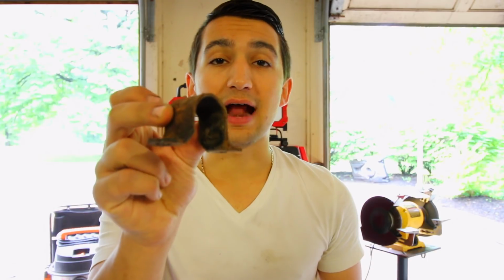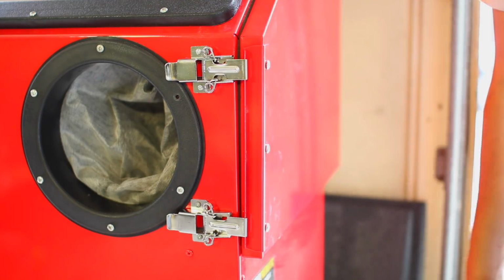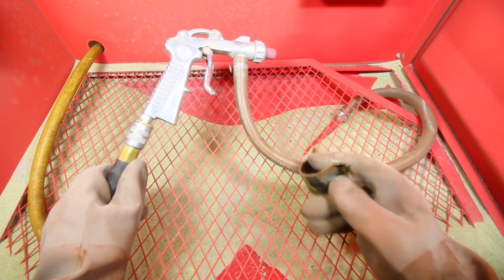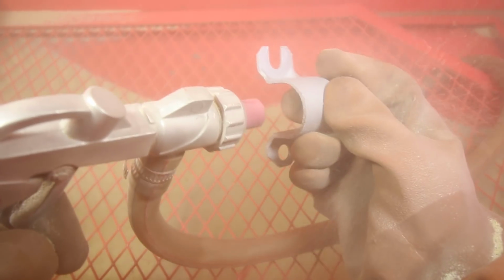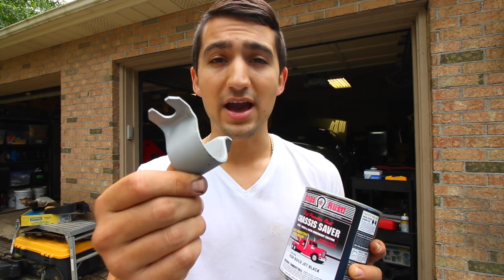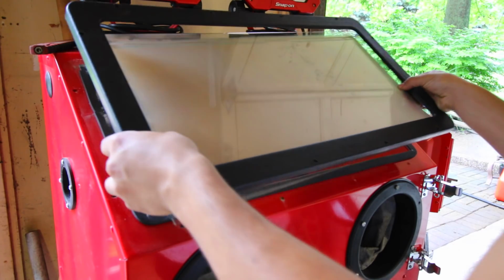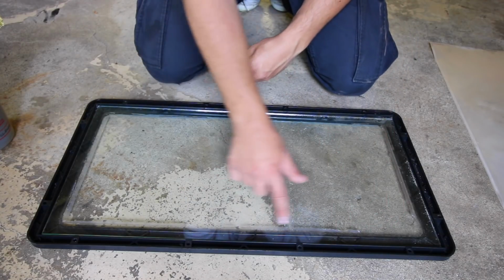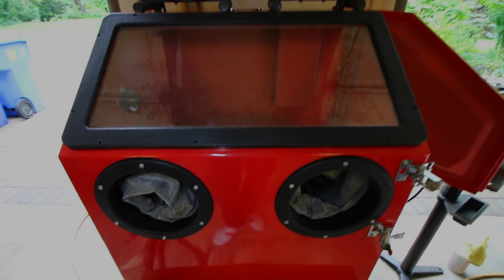$100 Sand Blaster... Is it Worth the Money?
In this video, I go over the entire process of removing rust from a bracket for a sway bar. The bracket is 20 years old and is covered in rust. Let’s see how well my $100 sandblaster can bring it back to new. I was skeptical in the beginning, and went out on a limb by spending the money on a cabinet that I was very unsure about. I’m happy I bit the bullet because I couldn’t be happier with it. Let me know what you guys think if it was worth it.

Similar Abrasive Blast Cabinet ▶︎
Clear Plastic Sandblaster Film (5-Pack) ▶︎
Crushed Glass Media ▶︎
Astro Inspection Light ▶︎
Snap-On LED Corded Light ▶︎
20 Gallon 110V Air Compressor ▶︎
16 Gallon Industrial Vacuum ▶︎
Dewalt 8” Bench Grinder ▶︎
Bench Grinder Wire Wheel ▶︎
Chassis Saver Quart Satin Black ▶︎
Chassis Saver Quart Gloss Black ▶︎
Chassis Saver Quart Gloss Silver ▶︎

If you’re interested in watching the video that pertains to this suspension bracket, click the following link and you will see how nasty the bracket was, and once we restored it, how much nicer it looks ▶︎

End Screen Links 🎥
Song: Highway [Top Shelf Sounds Release]
Artists: Hevenly